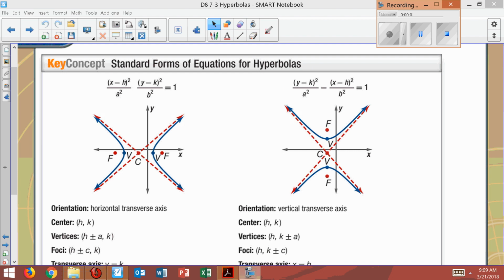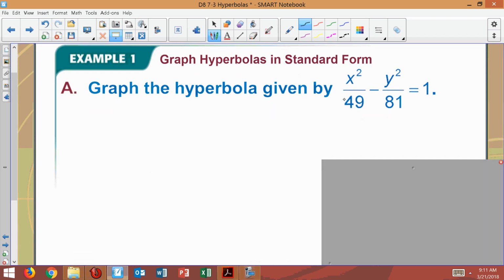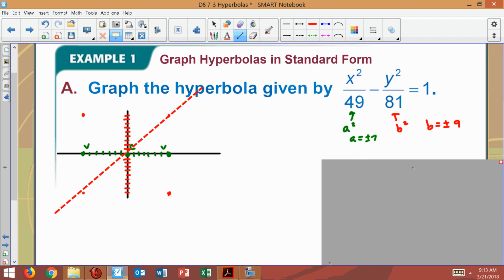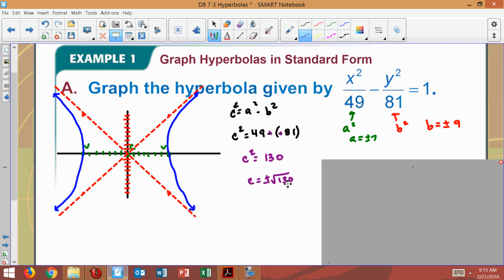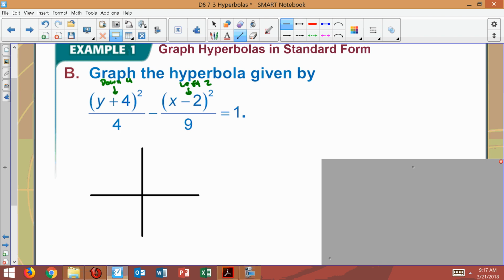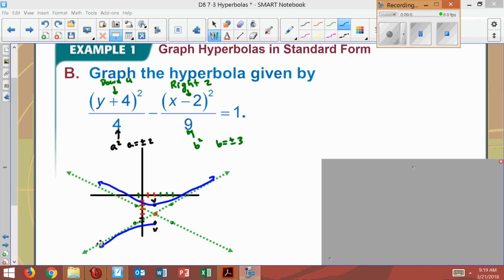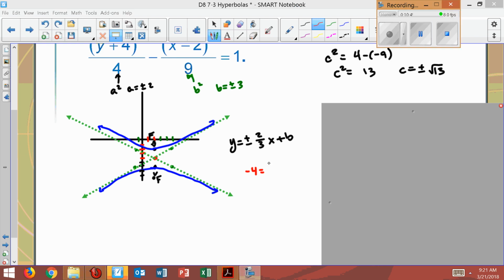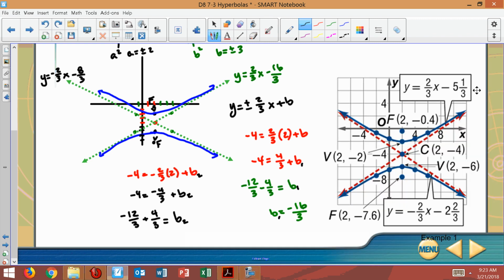7-3 Example 1 Graph Hyperbolas in Standard Form